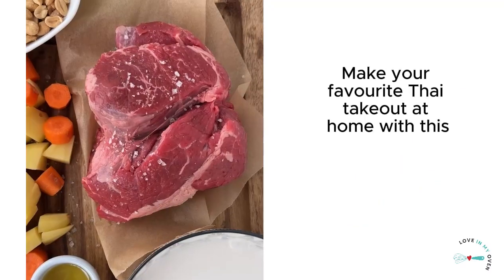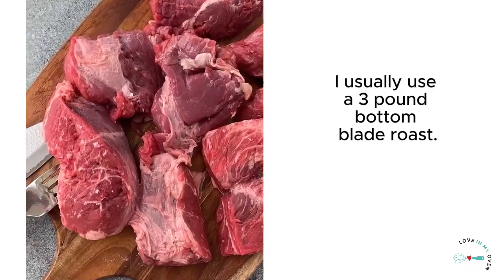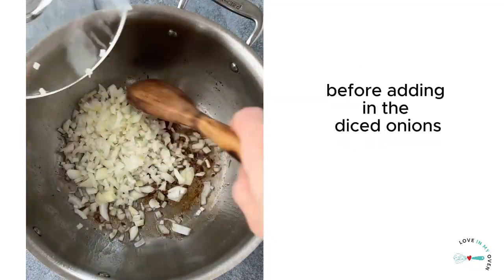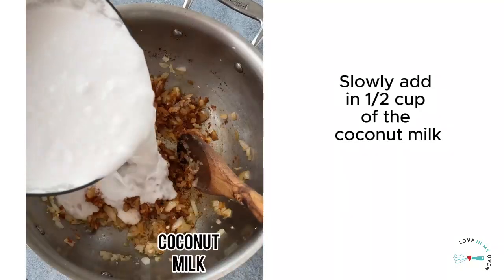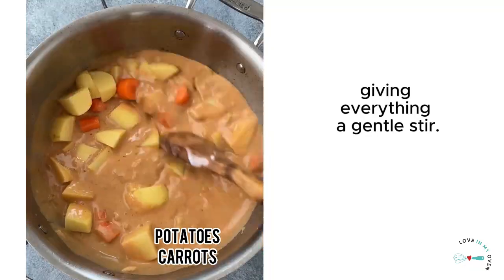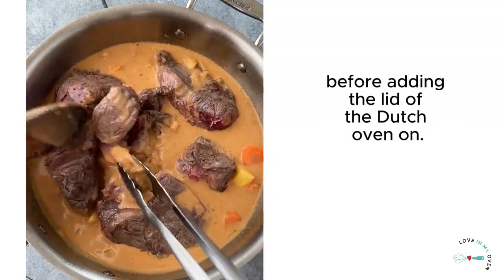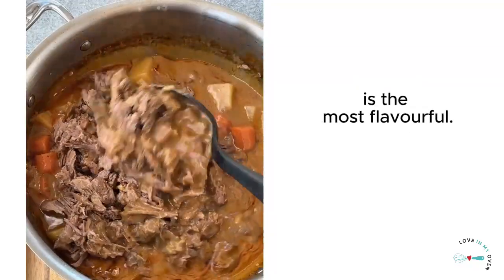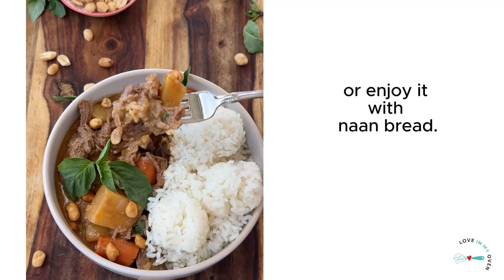Beef Massaman Curry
This rich and flavourful beef Massaman curry is slow cooked in the oven for maximum flavour! It's perfect over rice or with naan bread, and the leftovers are even better!